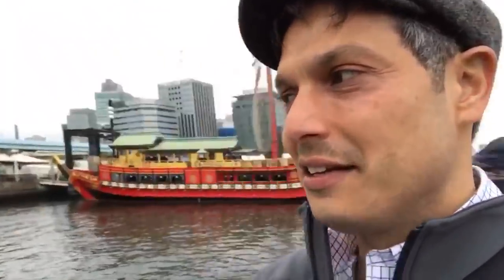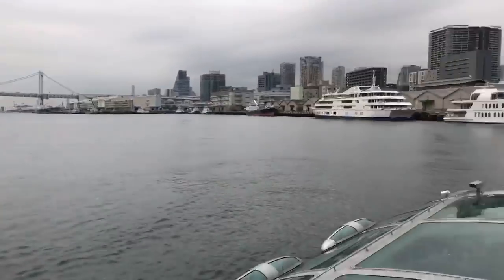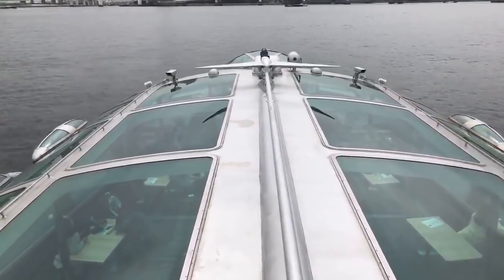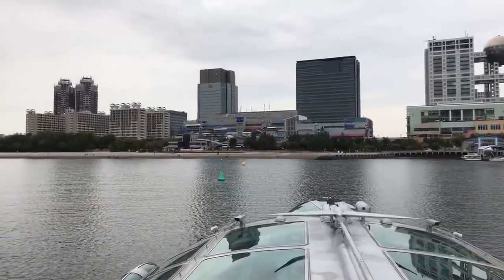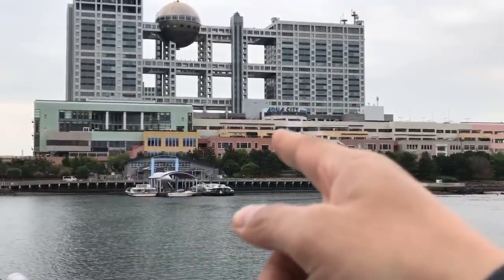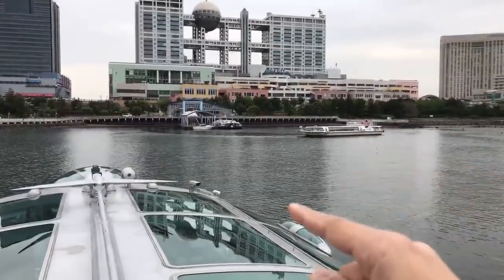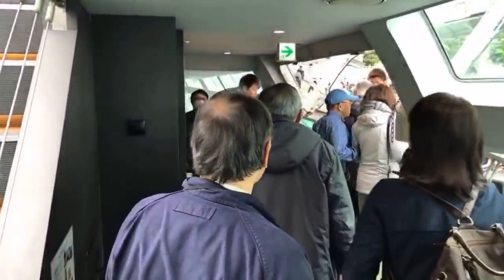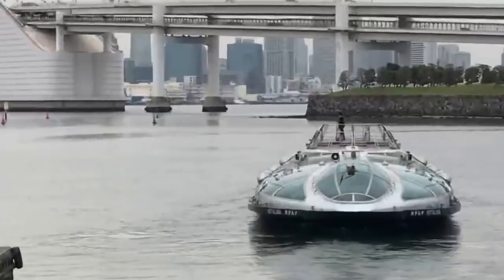Under Tokyo’s Rainbow Bridge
We are here: Rainbow Bridge
Minato, Tokyo 105-0000